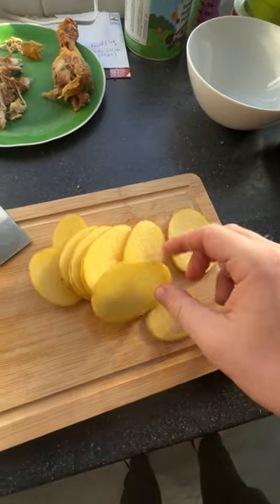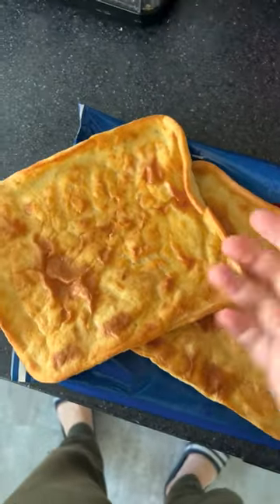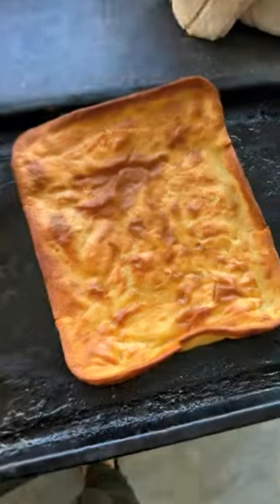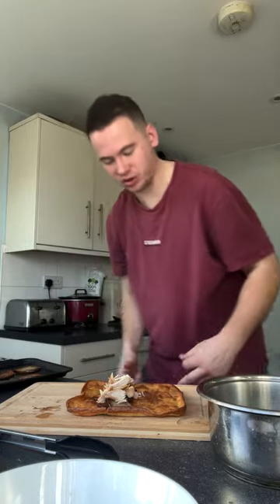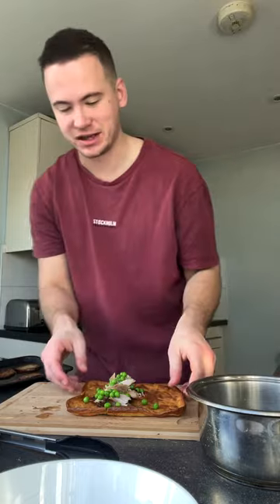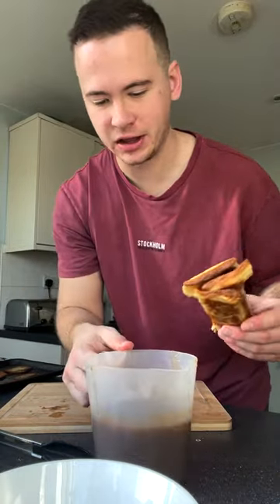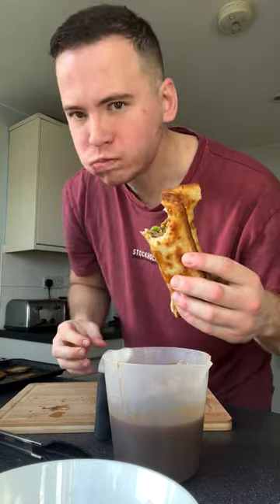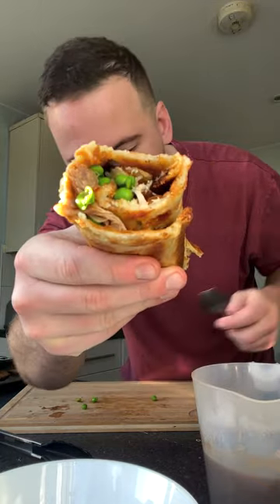NEW £3 Yorkshire Pudding Wraps!! 🌯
⁠​⁠@OfficialAuntBessie NEW Yorkshire Pudding Wraps!! 🌯

- SHARE with people you think might like my videos